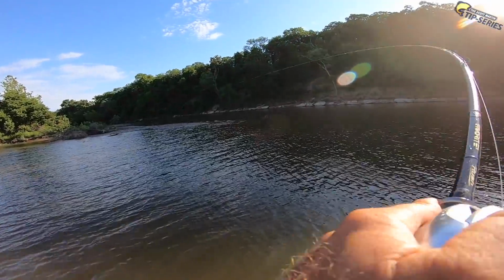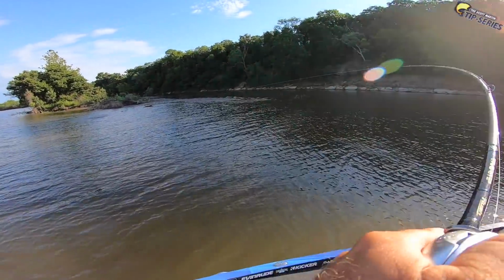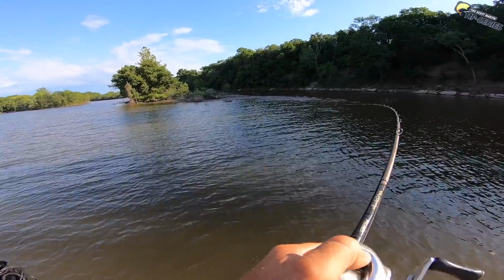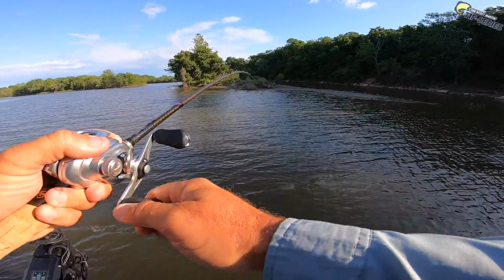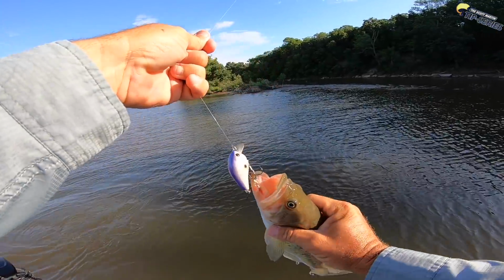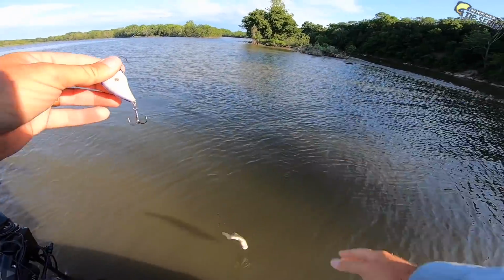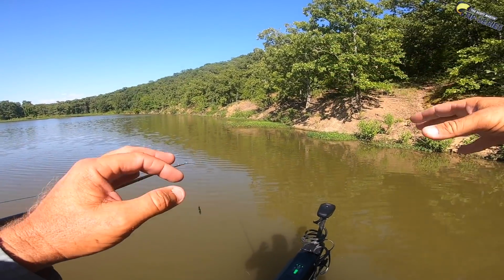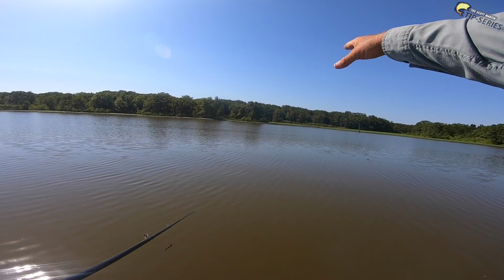Fish Like These Areas The BEST! (Catch More Fish)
I show you how to find the best spots to fish and what to look for to increase your chances to catch big fish.

🔥 Team SMC Hats and Shirts - Check out the New DONK,DONK,DONK Shirt💥

Please smash the "like" button and drop a comment..I read every one of them. Thanks for all the supp

🛑 AWESOME 🔥🔥 Check out the AWESOME clothing, rain gear and hats we are wearing

🛑 My Costa Sunglasses

—— FISHING GEAR ——

-- CAMERA EQUIPMENT --

Cinema Camera (SONY A7s II)

Cinema Wide Lens (SONY FE 16-35mm)

Cinema Main Lens (SONY FE 24-70mm)

Vlog Camera (SONY A6500)

Vlog Wide Lens (SONY 10-18mm)

Chesty Camera (Garmin Virb Ultra 30)

Dash Camera (GoPro 6 Black)

Memory Cards for Drone, Virbs and GoPro (SanDisk Ultra 64gb Micro SD)

Camera Rig (Opteka X-GRIP)

Vlog Rig (JOBY GorillaPod)

Power Blocks for Virbs (EasyAcc 20000mAh Power Bank)

-- AUDIO EQUIPMENT --

Windscreen for Shotgun
Wireless Mic (Sennheiser Lav)
Audio Recorder (ZOOM H6)

-- SOCIAL MEDIA --

Macoy's Instagram- TheReelMacoy
Billy's Instagram - BillyGottaBass